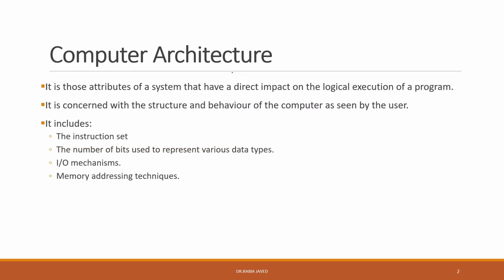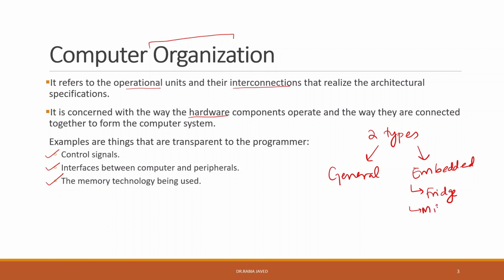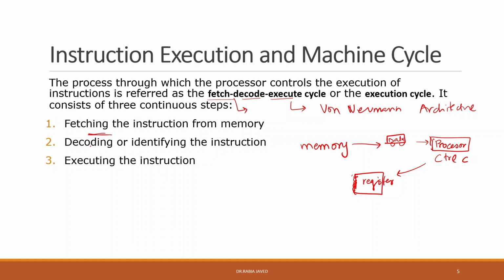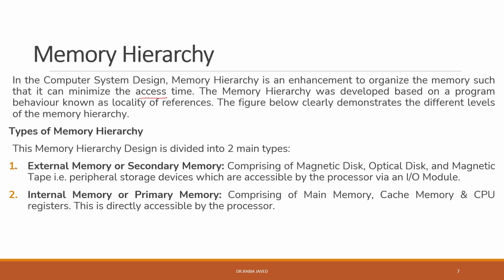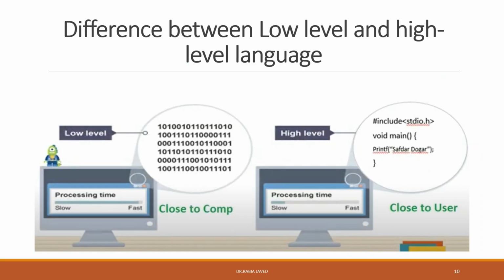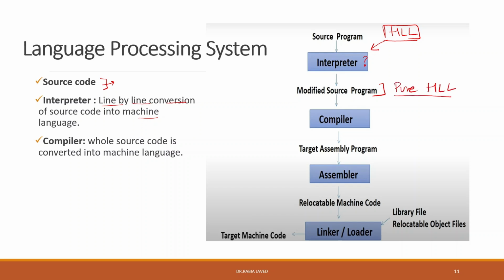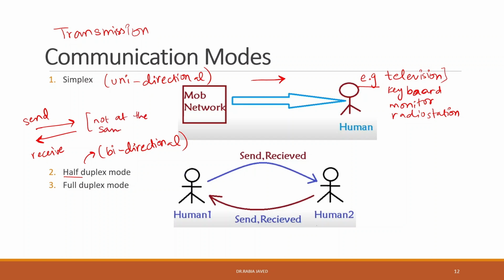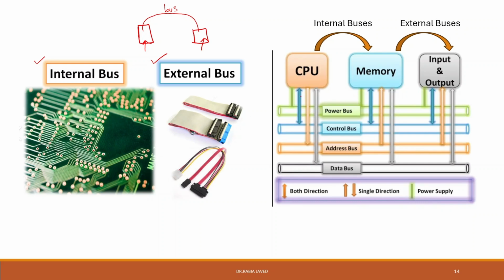Computer Organization & their Components | COAL Lecture 1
Assembly Language programming tutorial Learn full course with examples for beginners | what is assembly language.
We will discuss computerorganization and their components # in assemblylanguage in english urdu.